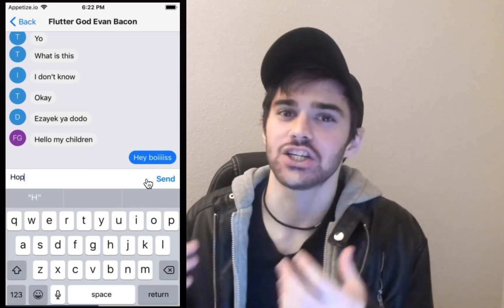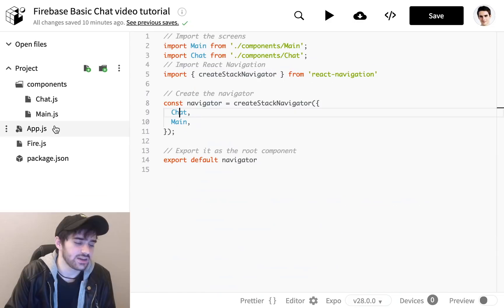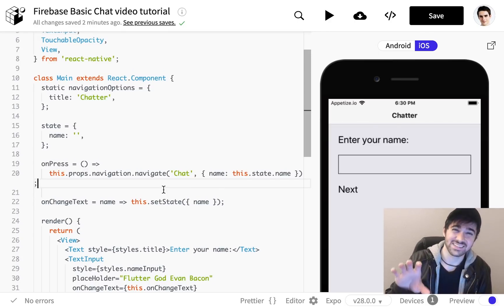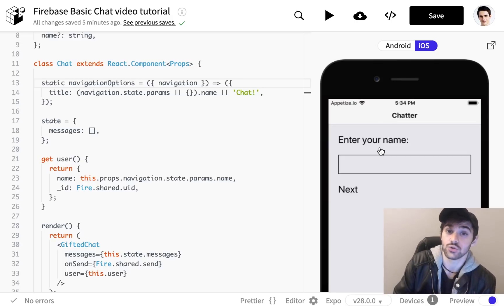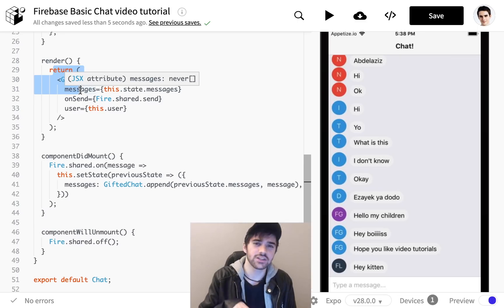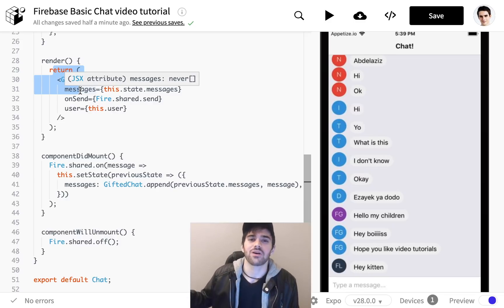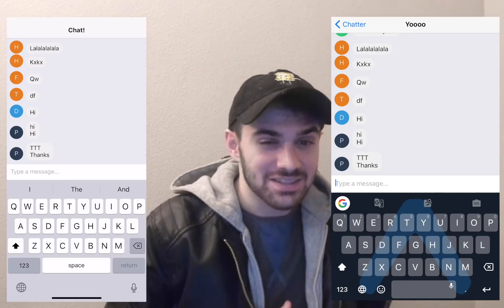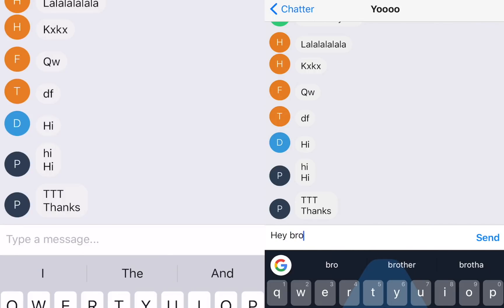How To Build A Chat App With React Native and Firebase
Sorry it's been a while 😅 I hope you enjoy, I've certainly dropped the quality a couple notches. Lately I've been focused on Expo for web so my time was pretty limited 😫 But it's great to be back!! 😁😄 I noticed while uploading that my example app was pretty much the same as the Gifted Chat example so ... sorry for my lack of creativity ¯\_(ツ)_/¯

👨🏻‍💻 QUESTIONS
➜ Firebase alternatives you prefer
➜ Tutorials maker alternatives you prefer
➜ Which "joke" was the most cringe
➜ Are you ready for non-stop Expo web updates when v33 comes out?
➜ Why do you keep coming back

⭐ RECAP:
⌨️ 0:22 I prolly could've saved this joke by using this pen, but I want to save it for another video
⌨️ 0:26 First Demo 🤓
⌨️ 0:50 Firebase project setup
⌨️ 1:39 Auth setup
⌨️ 2:26 Project Overview
⌨️ 3:12 You know who you are
⌨️ 3:38 Name input screen (people will prolly not like this part)
⌨️ 5:39 Way too much time spent explaining navigation
⌨️ 6:41 Gifted Chat (the part you clicked for)
⌨️ 6:53 😍 Farid Safi @faridsafi
⌨️ 7:00 😘 Xavier Carpentier @xcapetir
⌨️ 7:10 I'm actually 21yo man with a beard.
⌨️ 9:18 🔥 Firebase stuff
⌨️ 11:07 That's a Firebase engineer named Abe
⌨️ 16:21 I don't even deserve your time
⌨️ 16:30 Second demo?
⌨️ 17:03 Outro

If you have any more questions feel free to snap me on linkedin 😁 @baconbrix 🥓